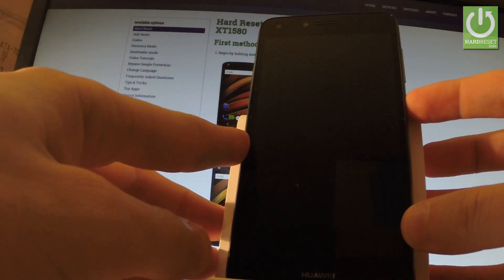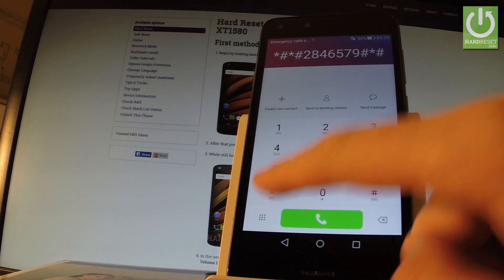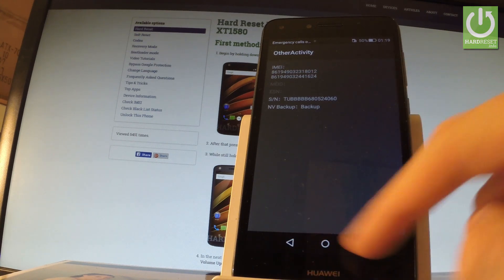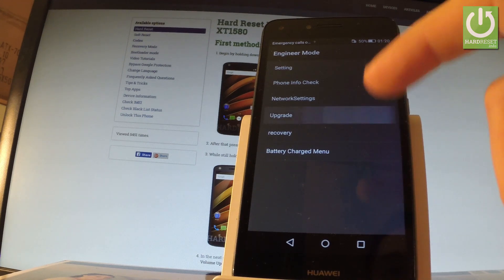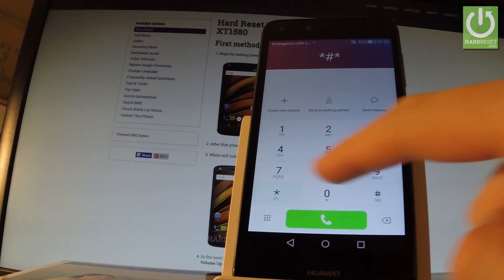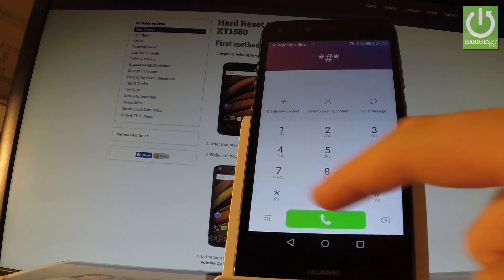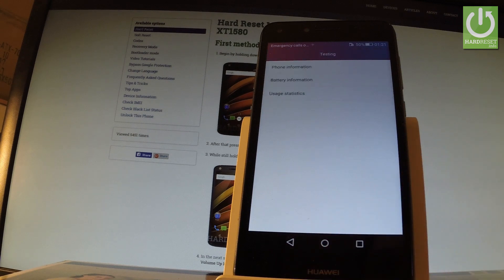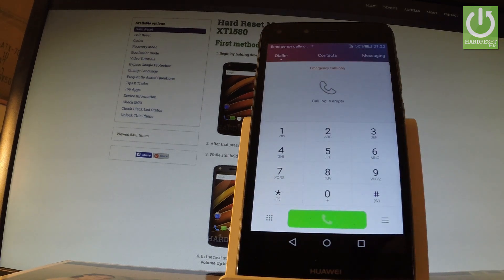Codes in HUAWEI Y6II Secret Menu / Advanced Settings / Tricks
How to use secret code in HUAWEI Y6II? How to open secret menu in HUAWEI Y6II? How to get access to advanced settings in HUAWEI Y6II?

In this tutorial we are showing you all secret codes that works on HUAWEI Y6II. By using this code you will have access to the advanced settings, device's specification and othe developer options.